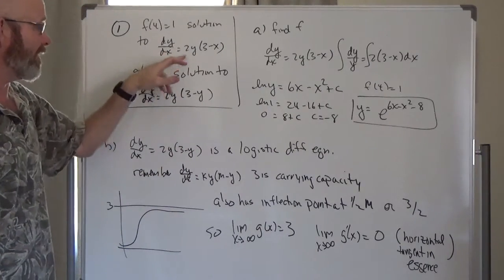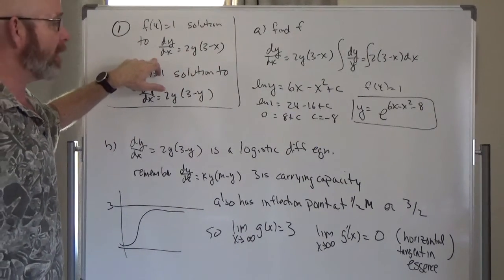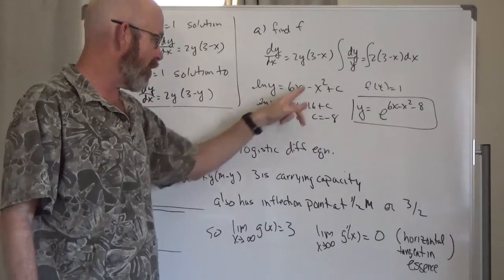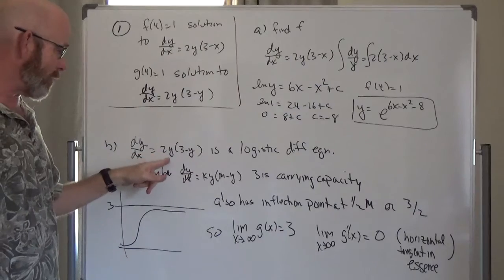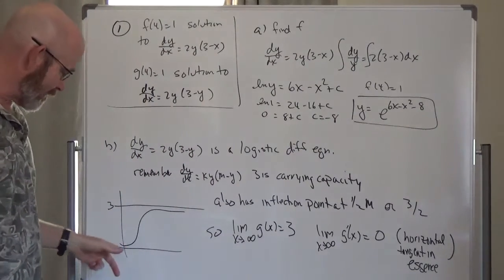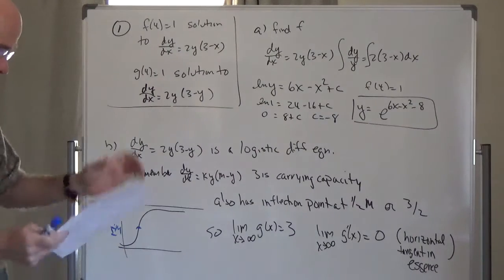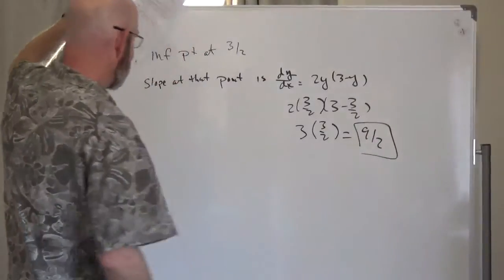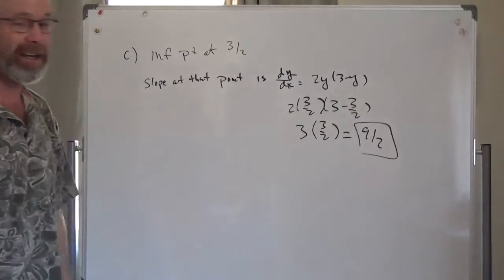Calc BC - assignment May 4 - problem 1